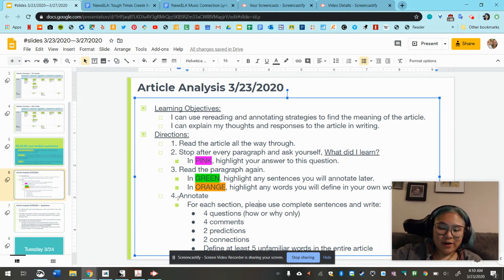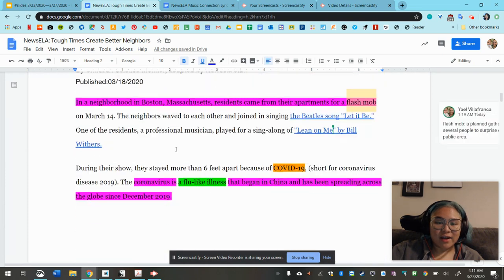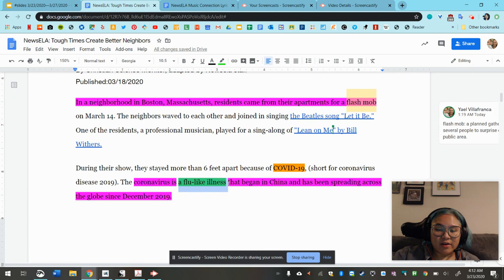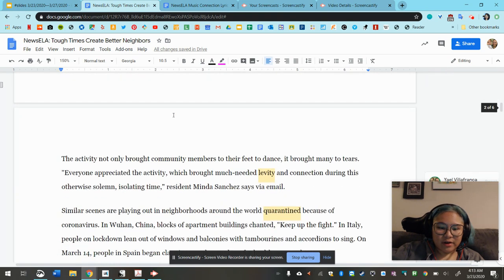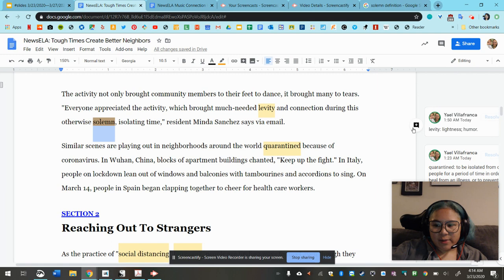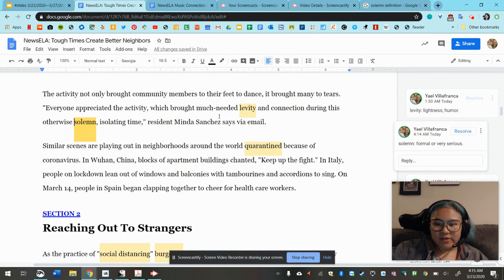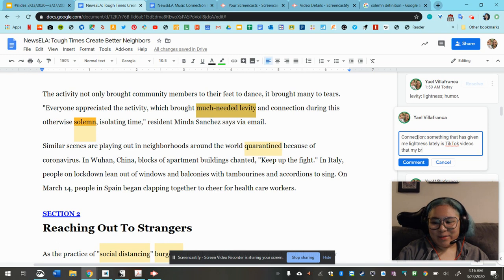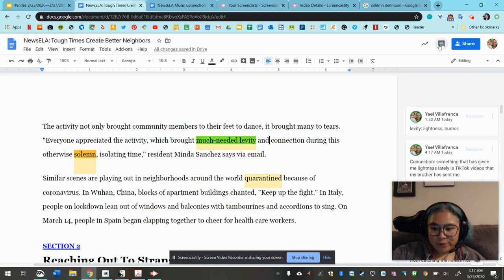NewsELA Article Analysis Annotating Directions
Directions for annotating in article in Docs.